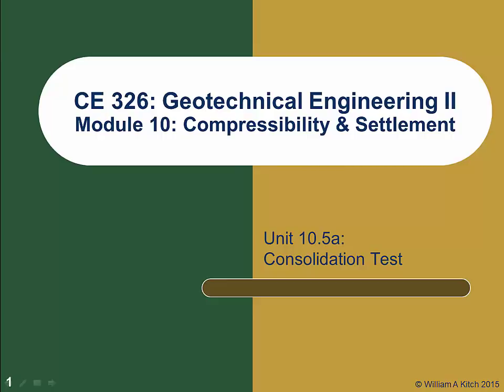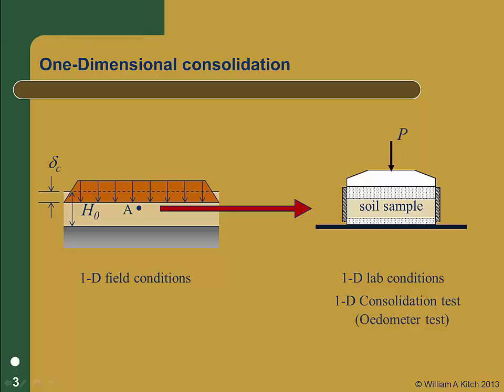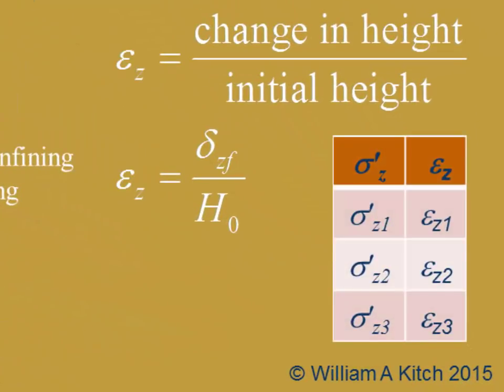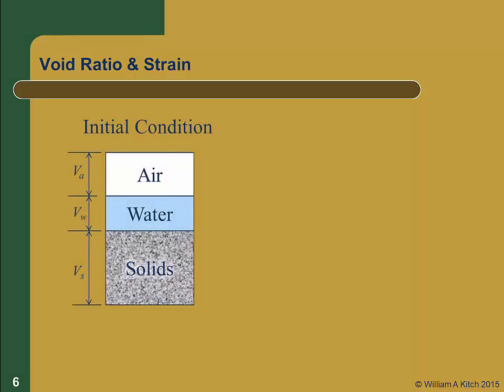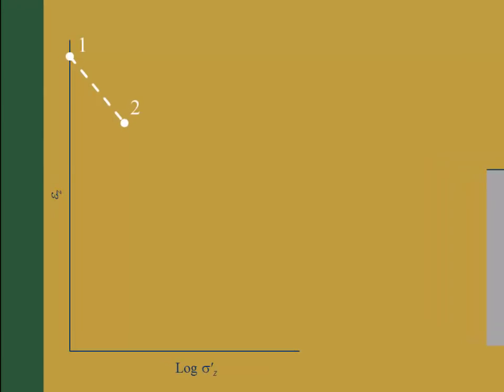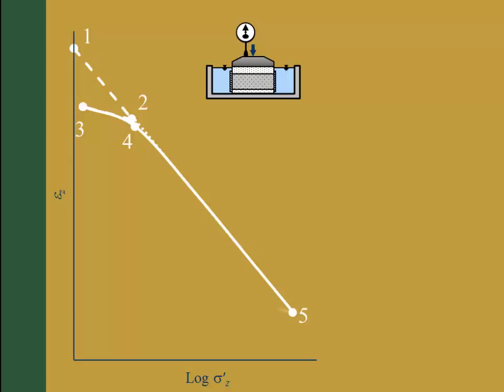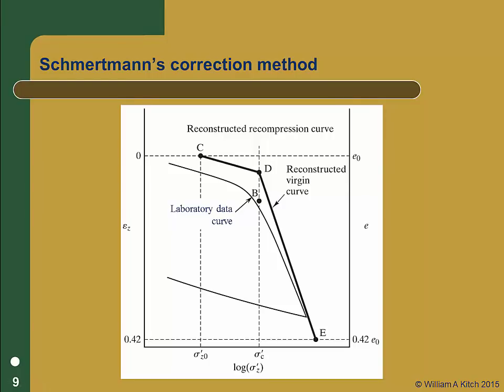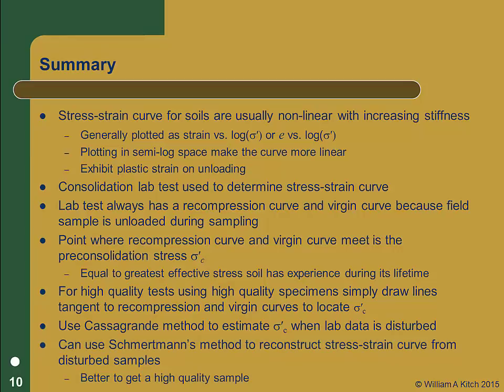CE 326 Mod 10.5a Consolidation test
CE 326 webcast on the one dimensional consolidation test, Section 10.5 part 1